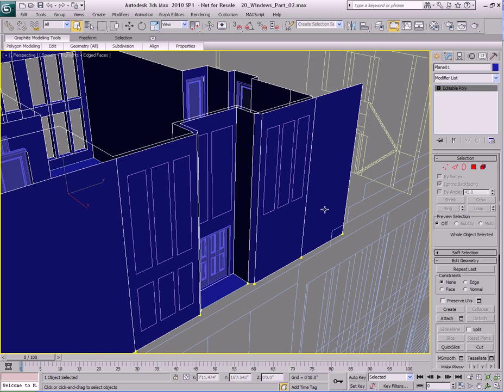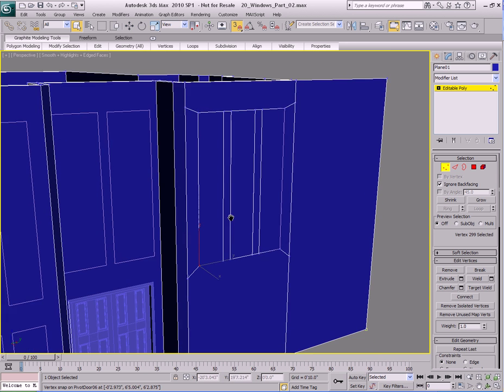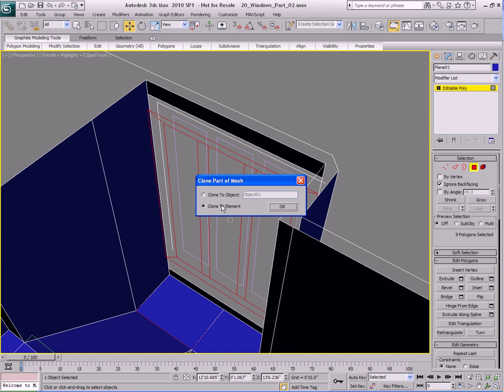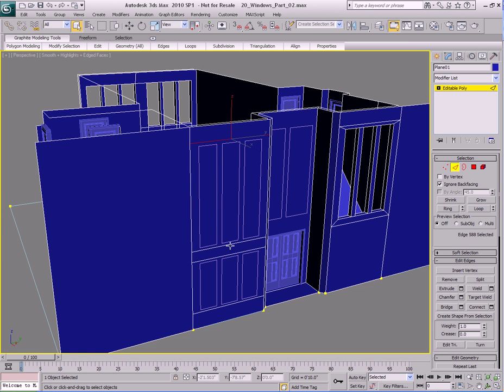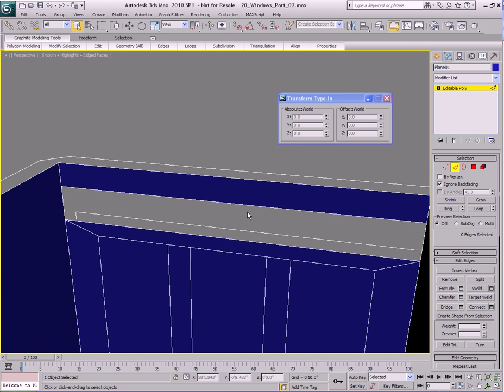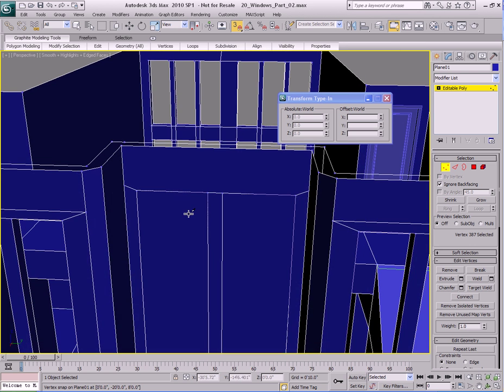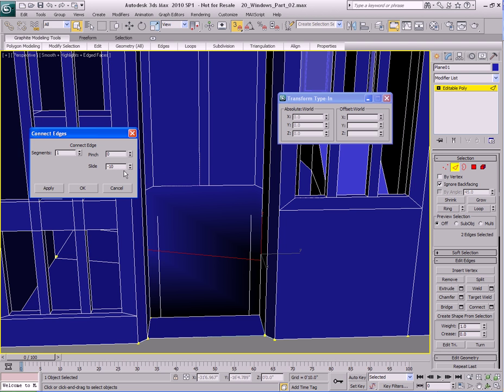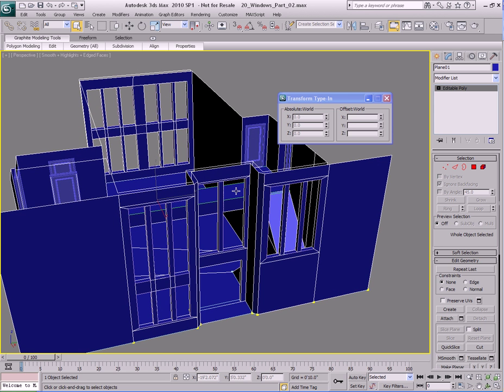20 Windows Part 02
In this set of videos, we'll work on creating all the windows for our building. We'll be exploring some techniques that will make this work a breeze.